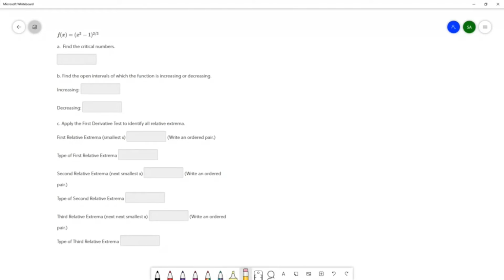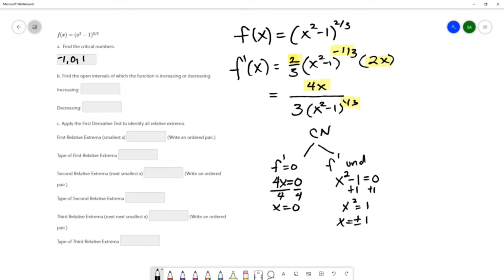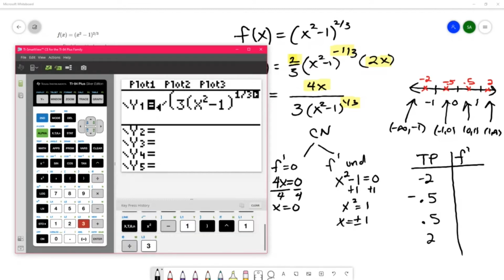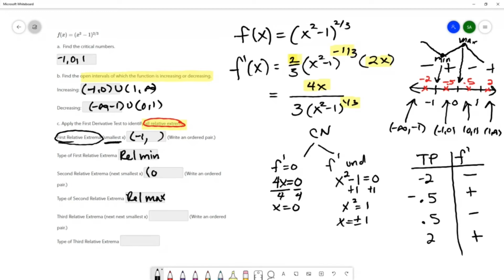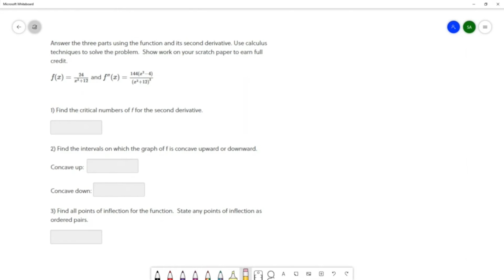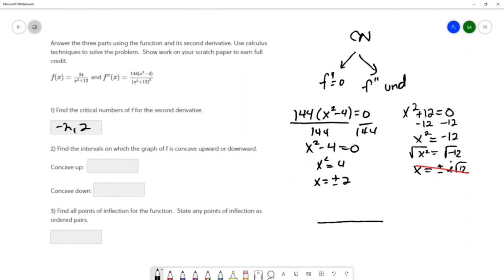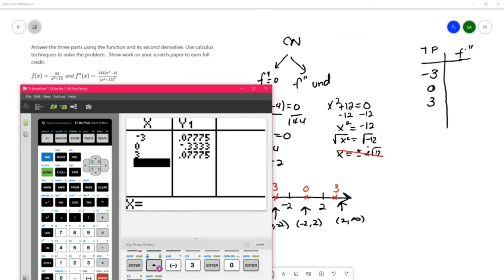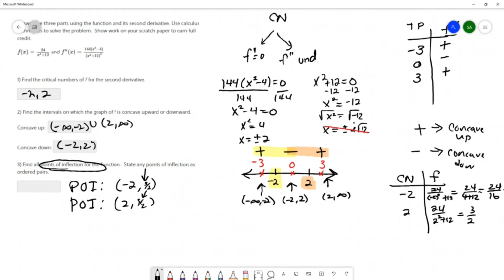MAC2311 Calculus 1 Test 2 Practice P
0:00 4.3 First Derivative Test (Critical Numbers, Increasing Decreasing, Extrema)
12:35 4.4 Concavity and Points of Inflection